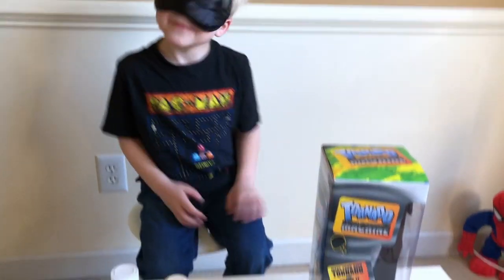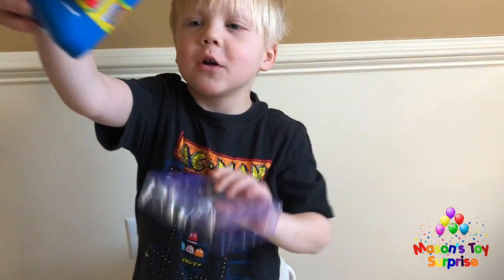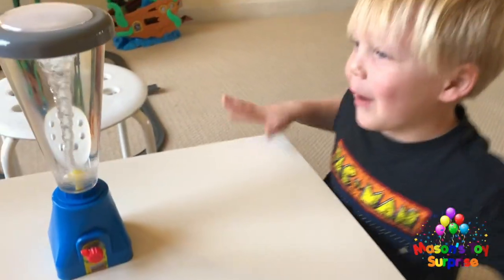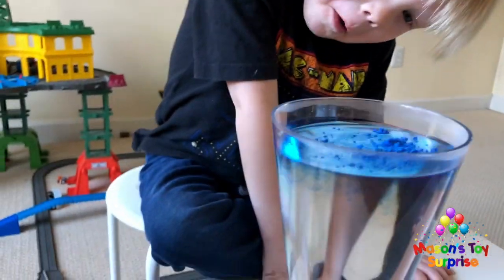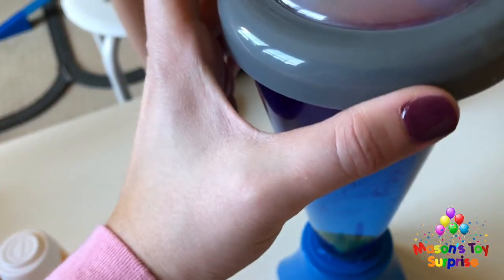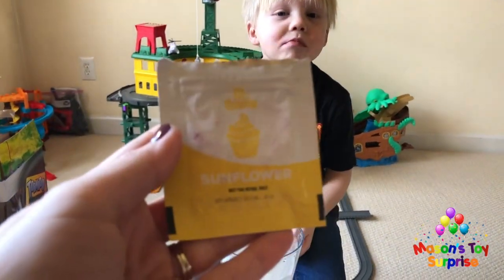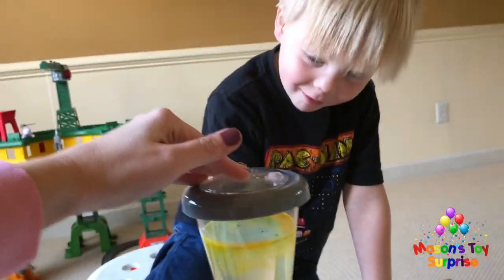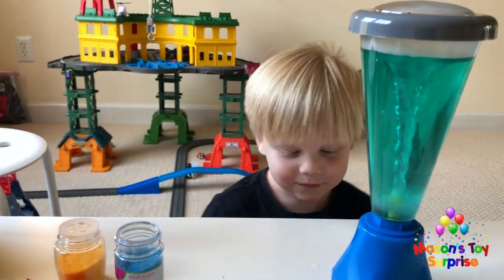Tornado Science Experiment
Mason has fun making different color tornados with sprinkles and food coloring.  We also add candy and foam characters to see what happens when we put them into the tornado!!!